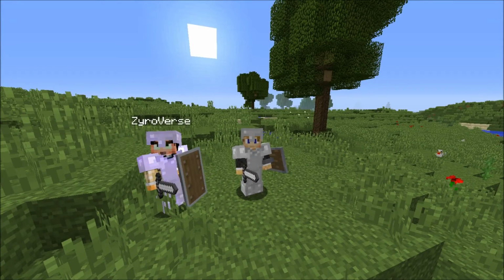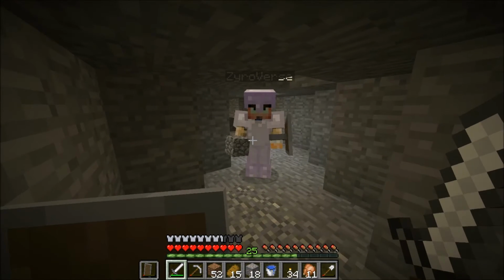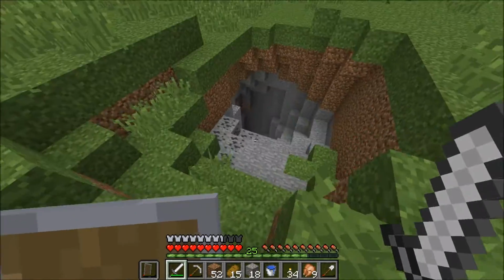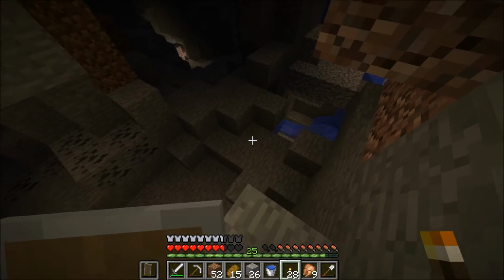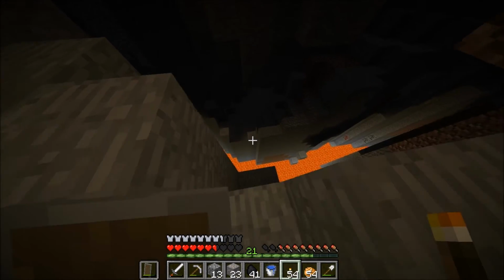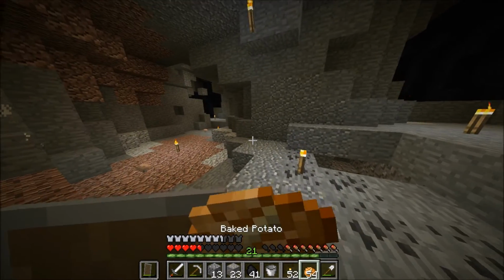Minecraft Afterlife SMP - S2E3- "Mining Misfortunes" | Minecraft 1.10 SMP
Today we go caving with Zyro and Logan!
ENJOY! :D

--Afterlife SMP info--

AfterLife is a server started in late 2014 (Playable on December 21, 2014). It is a private (whitelisted) server. We are currently accepting applications.
Afterlife SMP Music by Happy Republic
Track Name: Can't Let Go (Instrumental Version)

Track Name: Break the System